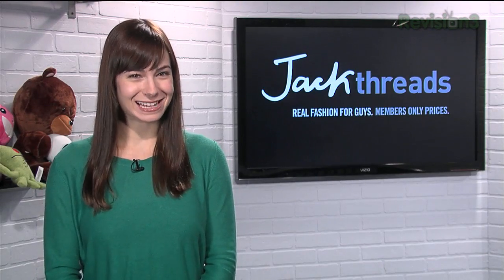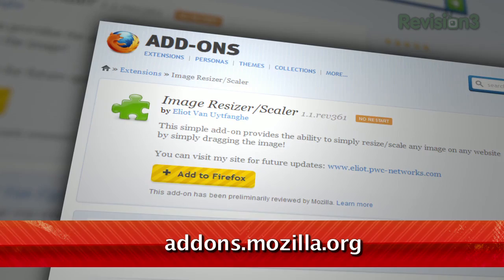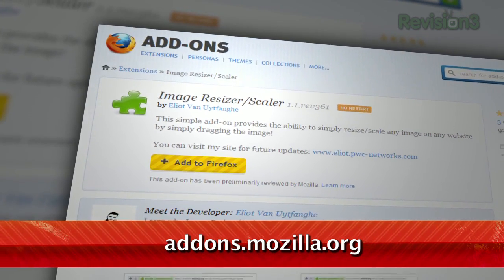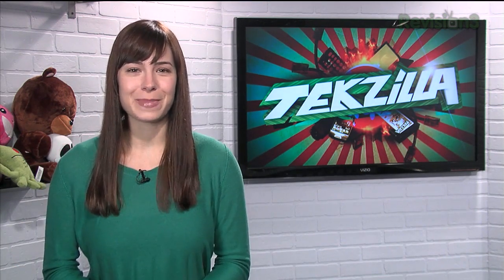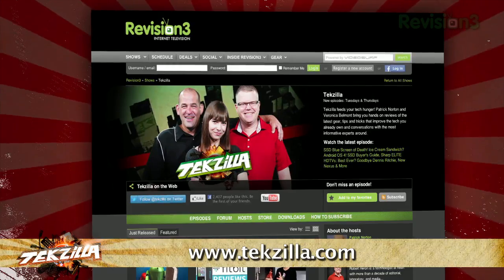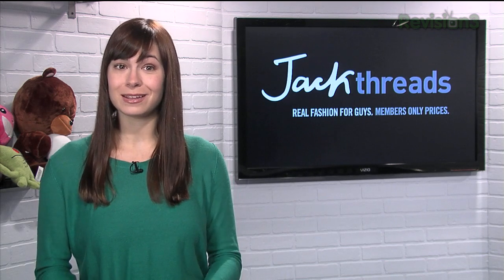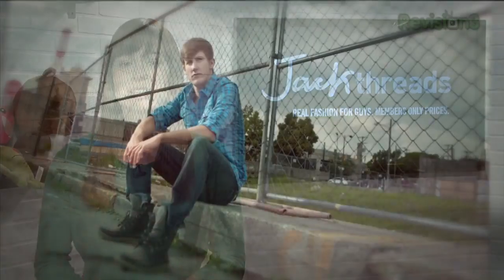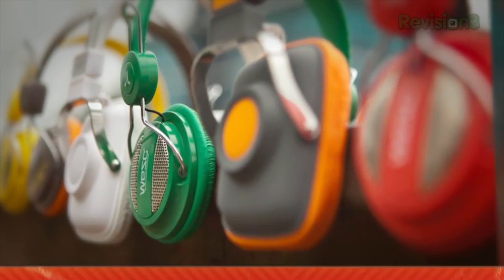EASILY Resize Any Web Image!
Need a closer look at that photo posted online? With Image Resizer/Scaler, you can drag any image to make it bigger so you can get a closer look, and Veronica shows you how it works on today's Tekzilla Daily.